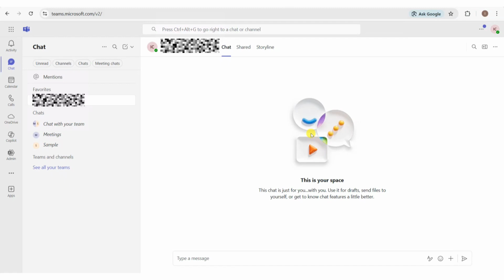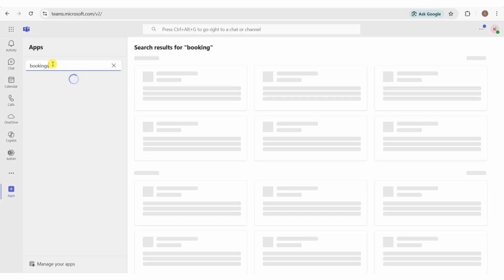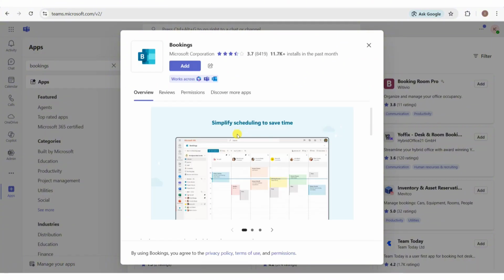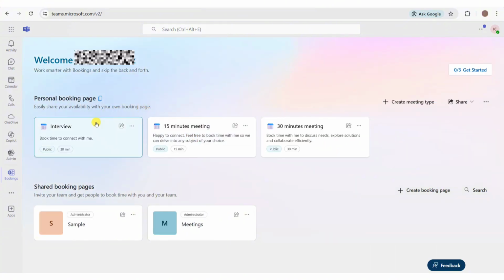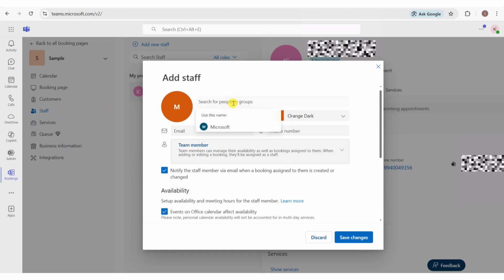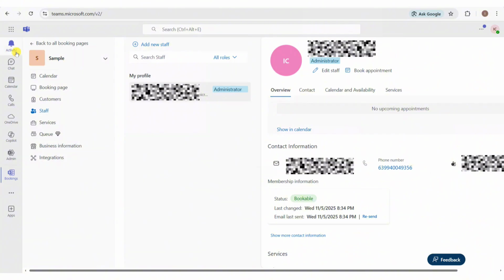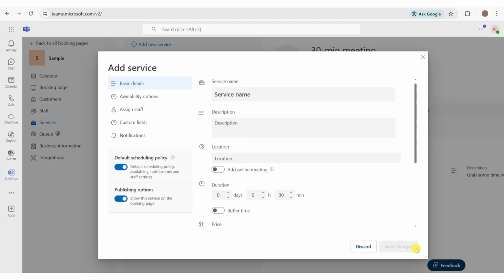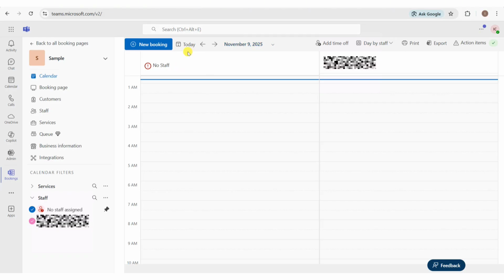How to Use Microsoft Bookings in Teams 2026 (Complete Guide)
Want to schedule and manage appointments without leaving Microsoft Teams? In this video, you’ll learn how to use Microsoft Bookings in Teams step-by-step, so you can handle client meetings, team appointments, and service bookings all from one place.

This tutorial shows you how to access, set up, and use the Microsoft Bookings app directly inside Teams, making it easier to coordinate with staff, view calendars, and manage bookings in real time. Perfect for businesses, educators, and organizations using Microsoft 365.

In this video, you’ll learn:

How to open Microsoft Bookings inside Teams

How to create and manage bookings from Teams

How to add staff and assign appointments

How to sync Bookings with Outlook and Teams calendars